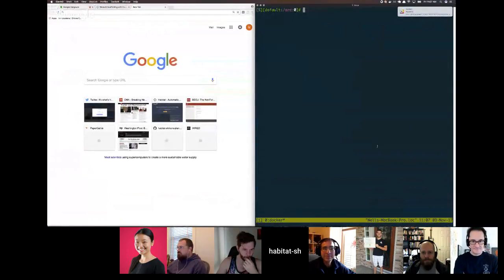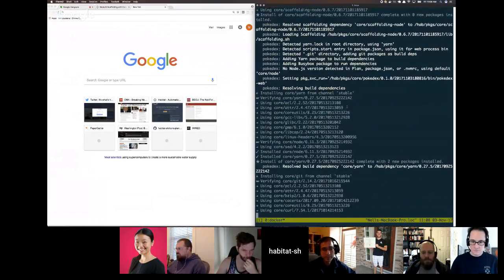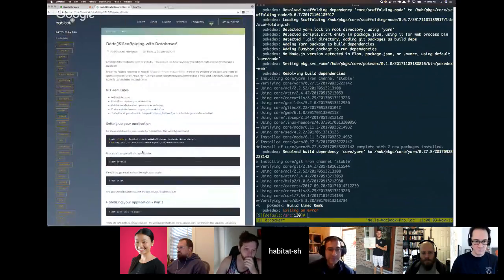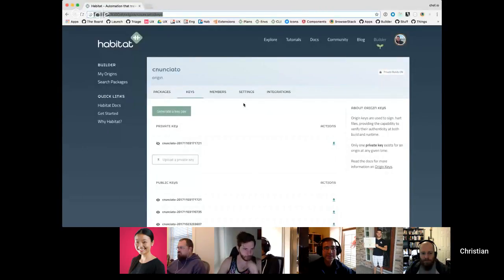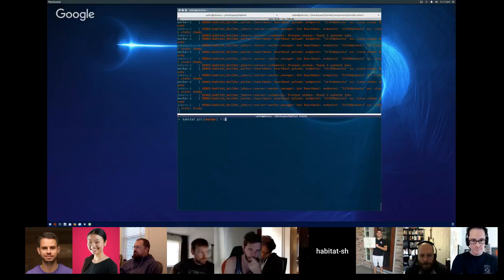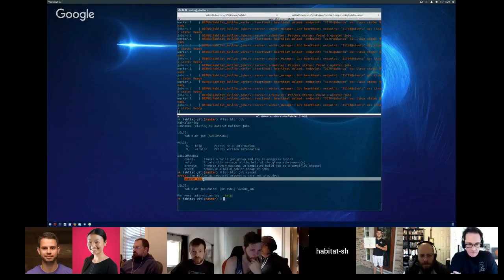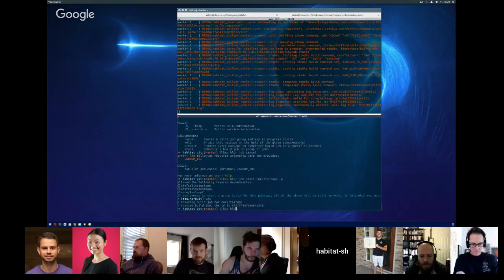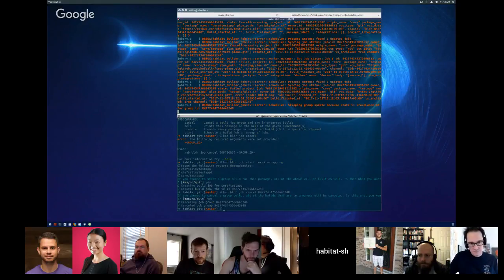Habitat Demos 2017-11-03